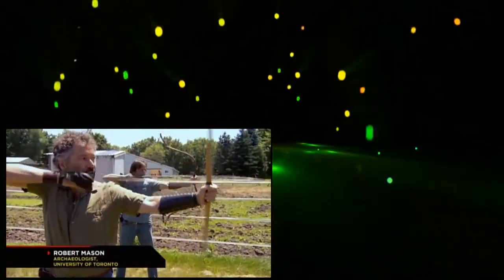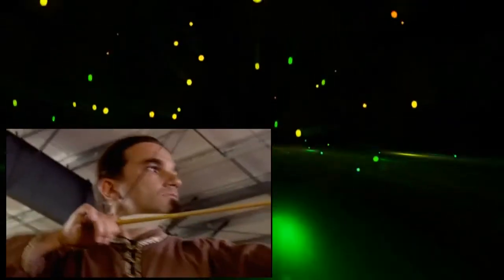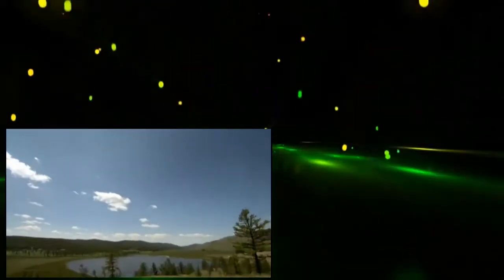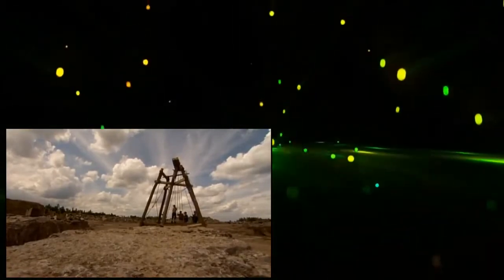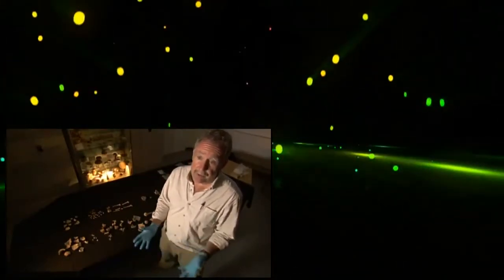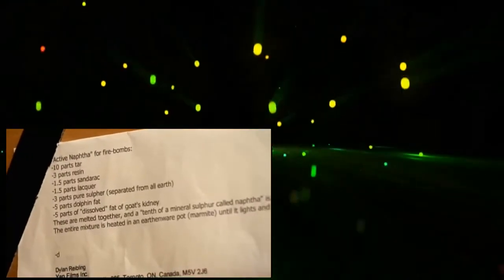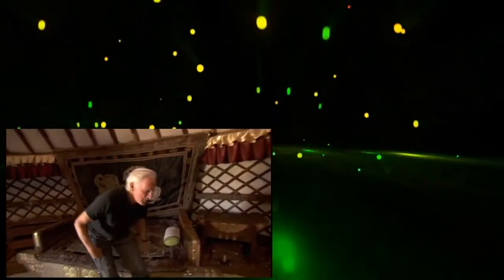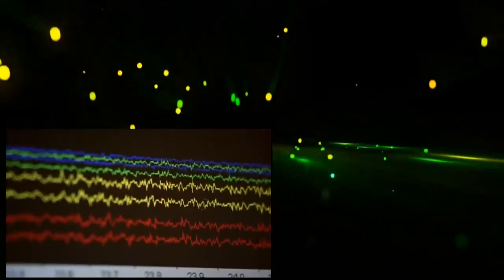Ancients Behaving Badly (7 of 8) Genghis Khan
History documentary
ancient history